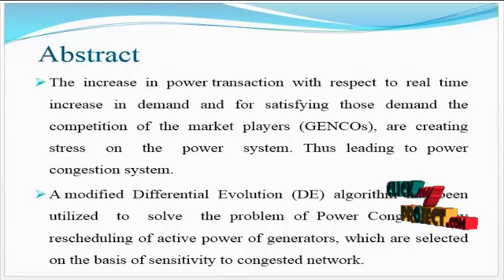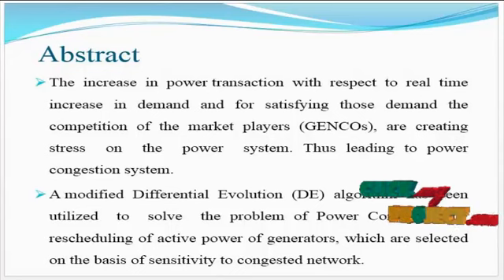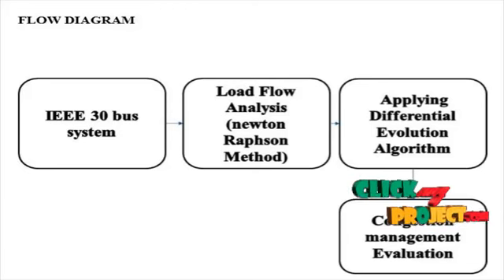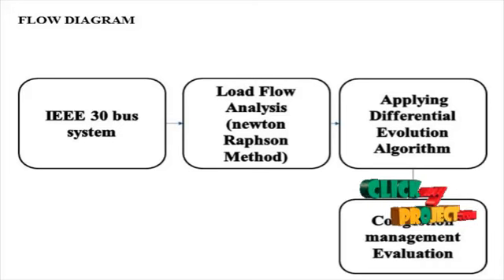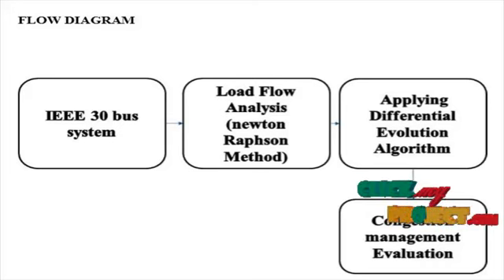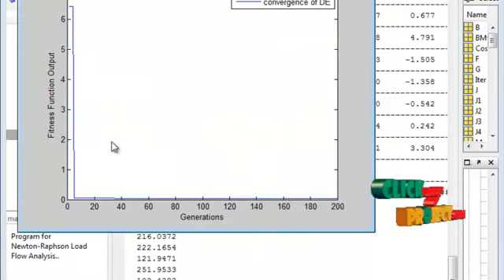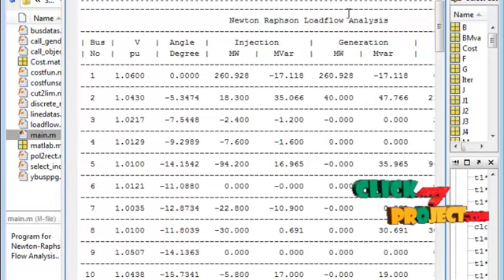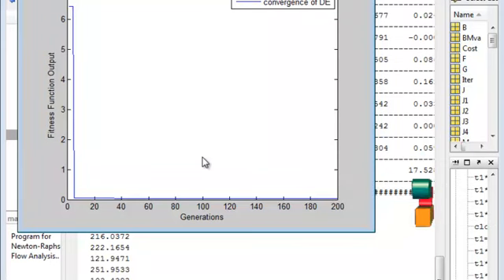Final Year Projects 2015 | Congestion Management in Deregulated Power system